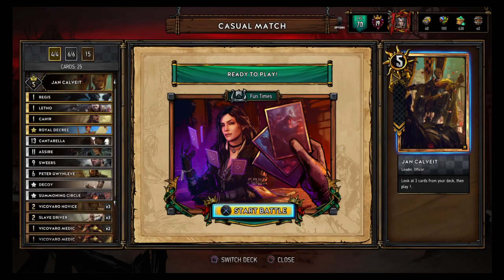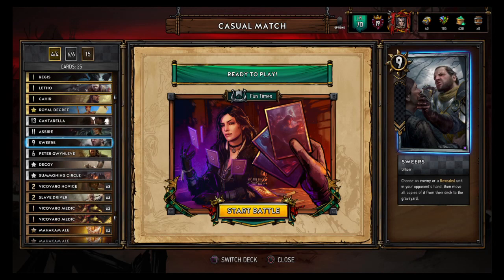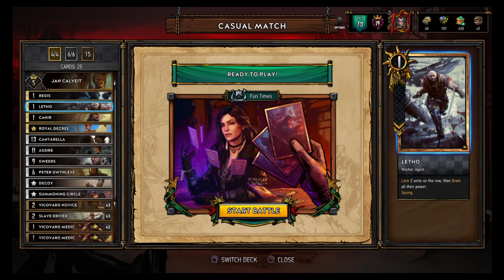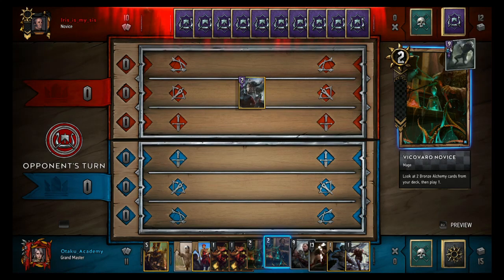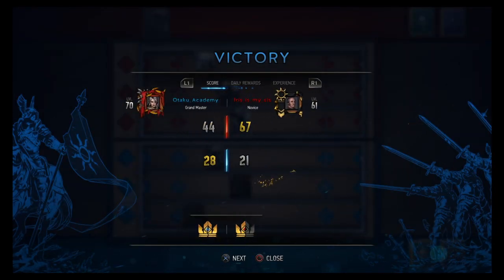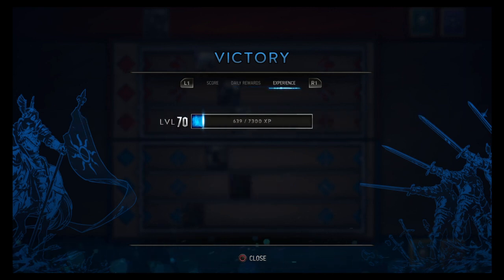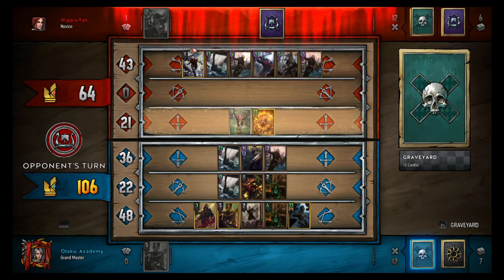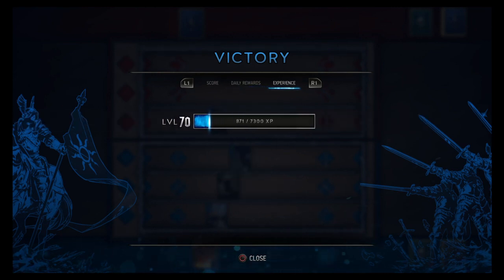Letho Regis Nilfgaard Deck Profile/Guide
Hey there guys this deck is actually really fun i would be so annoyed to face it XD